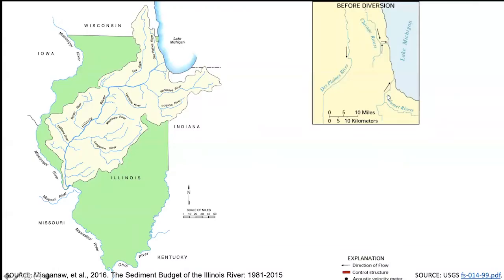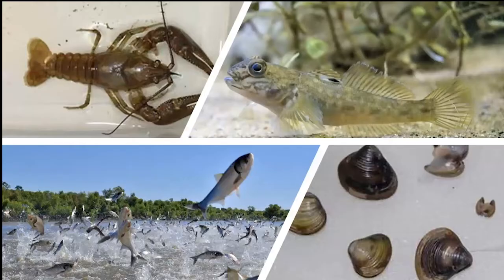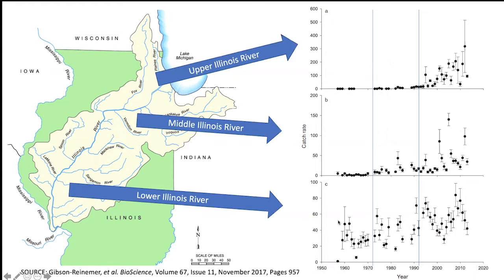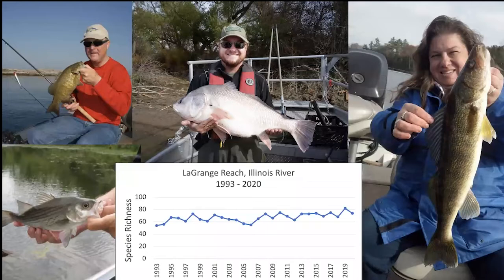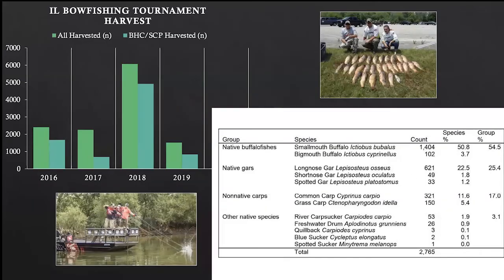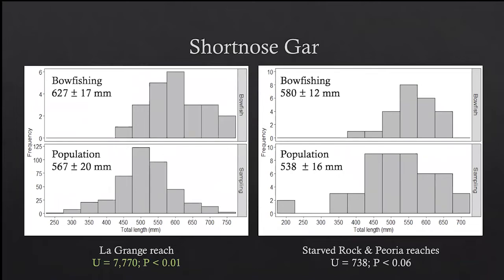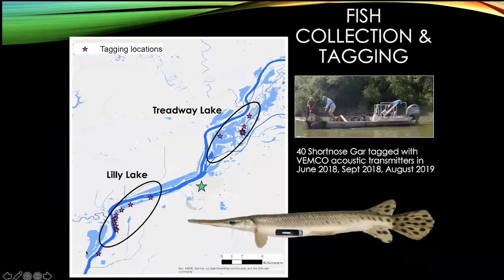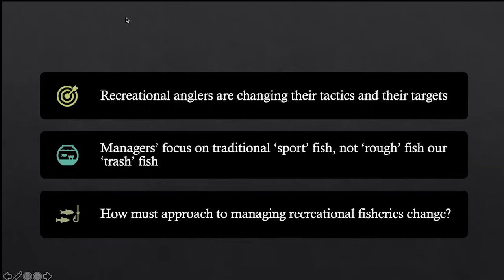Dr. Jeff Stein: Ancient fishes and modern fishing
Dr. Jeff Stein from the Illinois Natural History Survey discuss ancient fishes and “modern” fishing on a highly altered and biologically invaded large floodplain river during the 2021 Fall Colloquium at UWM's School of Freshwater Sciences. November 22, 2021